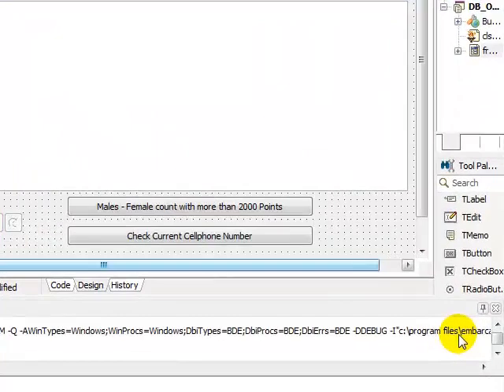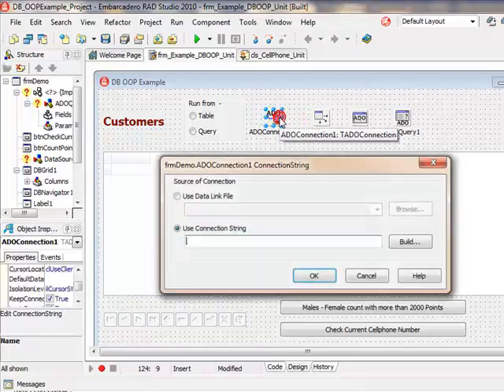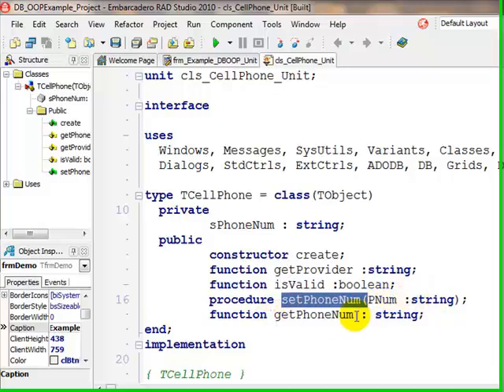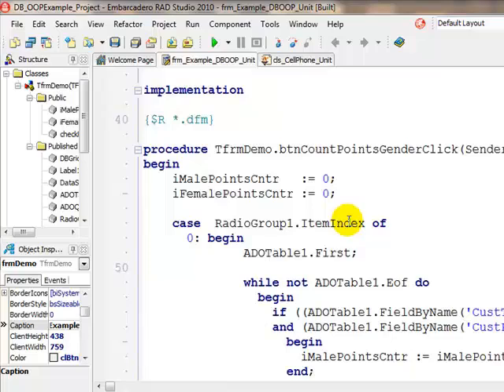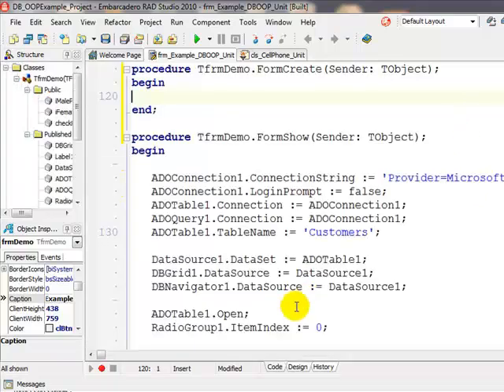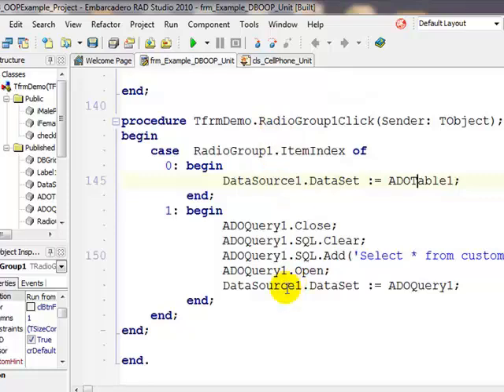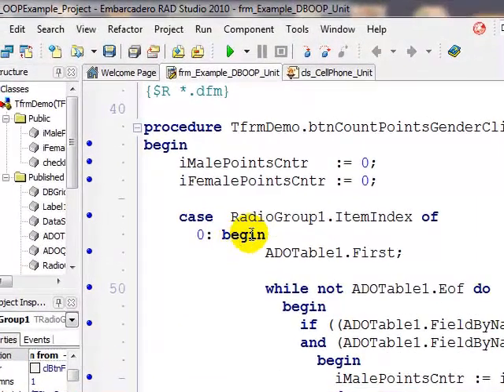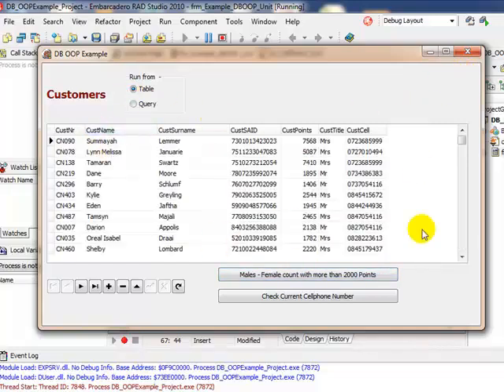ADO DB Example - Part 1A of 3 [CAPS Grade 11 - 12] Using Free Delphi 2010 Compiler for SA Schools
This is the first half (1A) of one video of a 3 part series where we look at a DB connection example in Delphi based on the CAPS for IT in SA. Some of the concepts is outside of the CAPS, but is good for enrichment purposes. I will suggest that the data controls be placed, in a separate DataModule. The code for this application is available